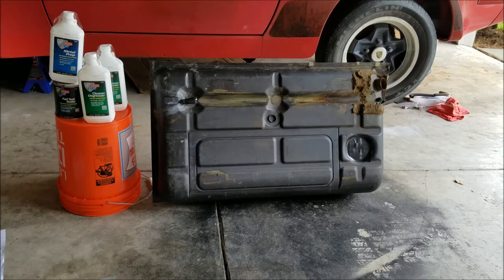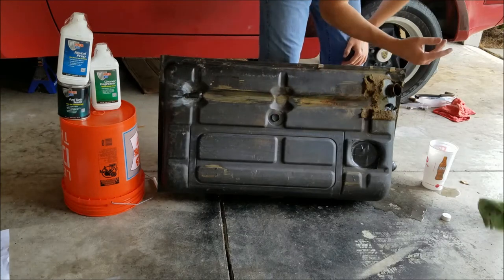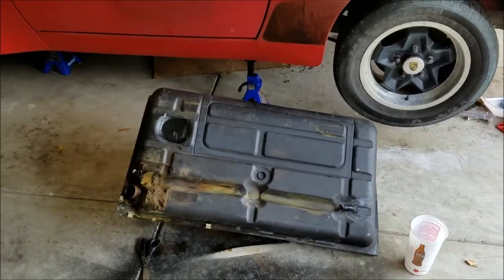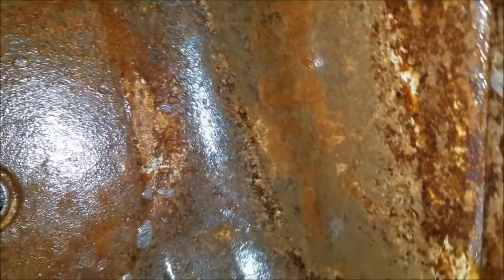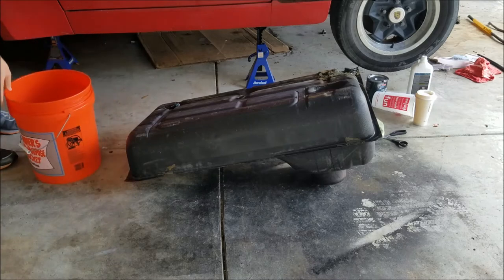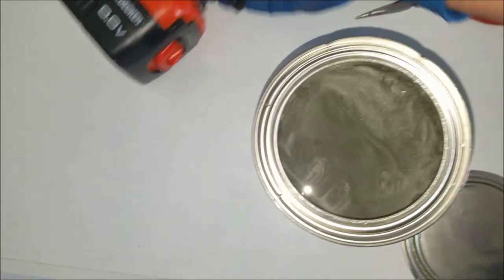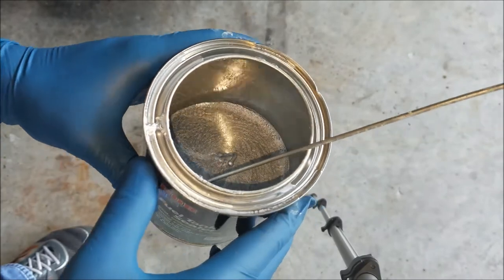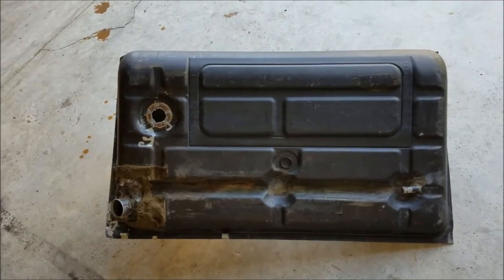1984 Porsche 944 NA Pt#10 - POR15 Fuel Tank Restoration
In this video I finally go through the entire POR15 Fuel Tank Restoration system. First time I have ever done this and it turned out very good.